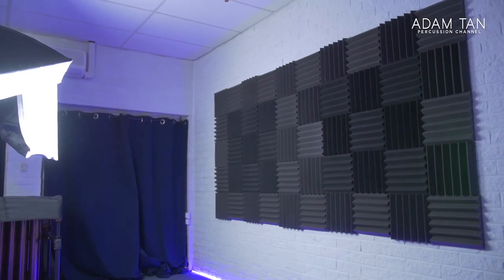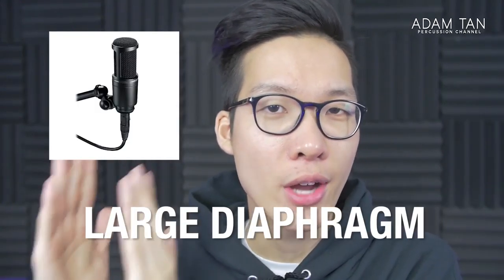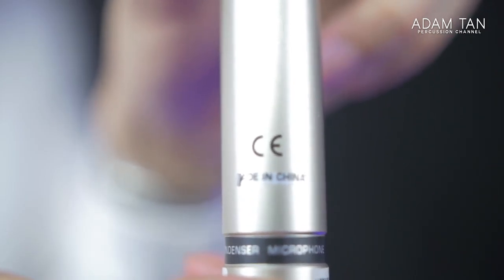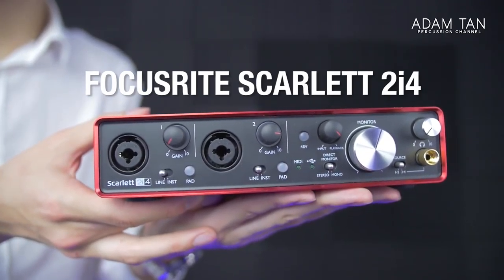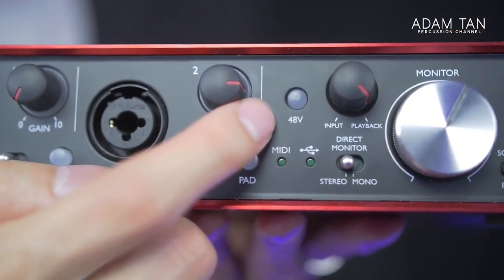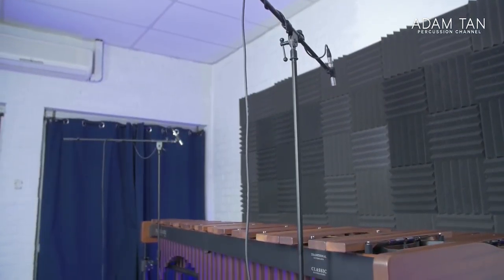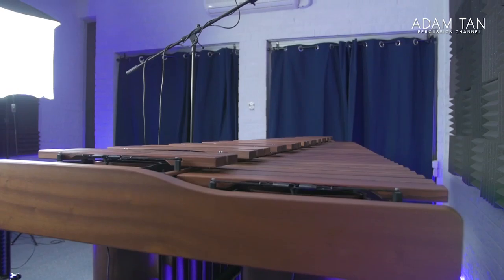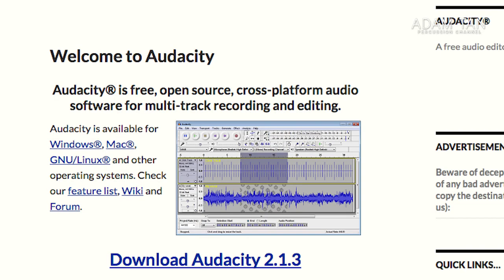Complete Guide To RECORDING YOURSELF On Marimba!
★★ BECOME A STUDIO VIP/ARTIST ★★
★★ FOLLOW ME ★★
★★ OTHER LINKS ★★
★★ SEND ME ANYTHING HERE ★★
Adam Tan
AUSTRALIA
★★ FOLLOW MARIMBAFEST AUSTRALIA ★★
IF YOU WANT TO HEAR HOW MY RECORDINGS SOUND, CHECK OUT ANY OF MY MALLET REVIEWS HERE:

I've been getting a lot of questions on how to record marimba, including mic placement, what mics to use, what the room should be like, what software etc etc. So I thought I'd answer all of these questions in this very special TechniqueTalk episode! Let me know what you think :)

eBay Acoustic Foam:

RODE VideoMic Pro (talking mic, don't use this to record marimba!):

Behringer C-2 (pair) (pair of condenser mics I use for recording marimba):

Focusrite Scarlett 2i4 (2nd Gen) USB Audio Interface (you use this to connect the mics to the computer):

Stagg Microphone XLR Male to Female cable (for connecting the mics):

OnStage Euroboom Tripod Stand (mic stands):

★ FULL DISCLOSURE ★
I borrowed these mallets from my friend - I don't own them/they weren't sent to me by anyone and therefore this is NOT SPONSORED. All opinions expressed are my own.

★ MUSIC ★
Dyalla

★ LISTEN TO MY DUO MUSIC (EASY TO HARD) ★